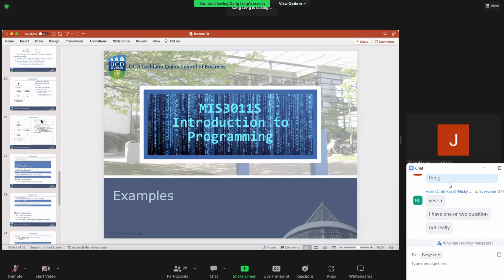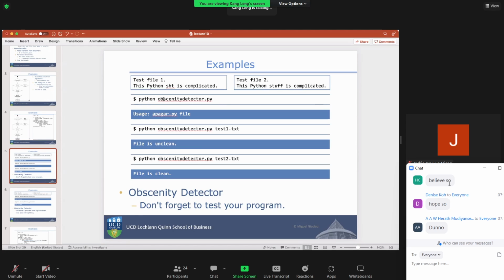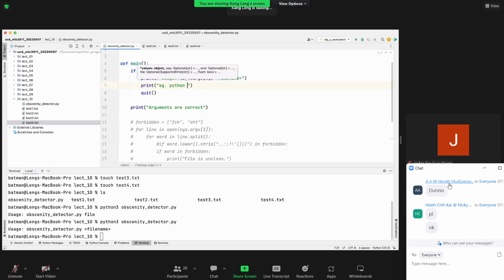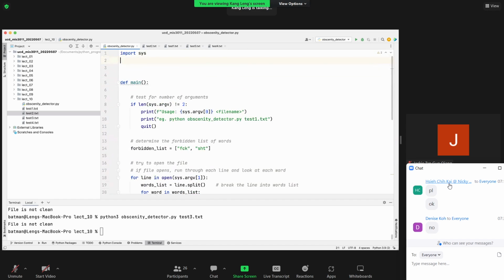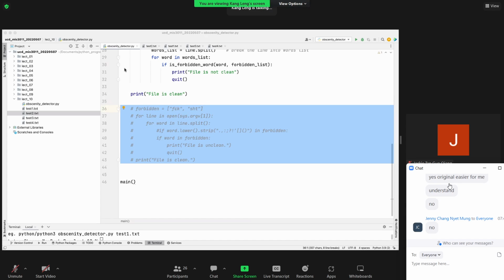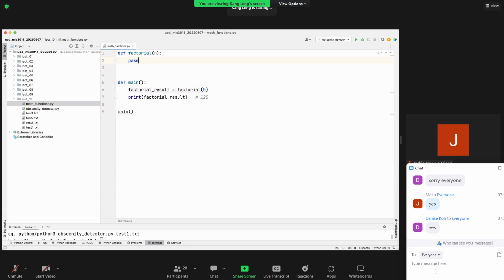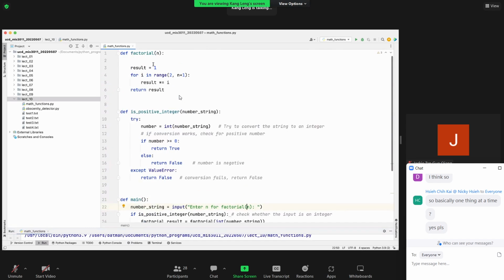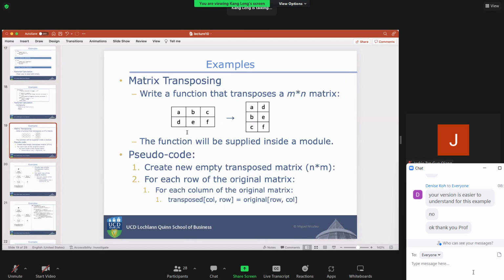IP 17.06.2022 - Part 1